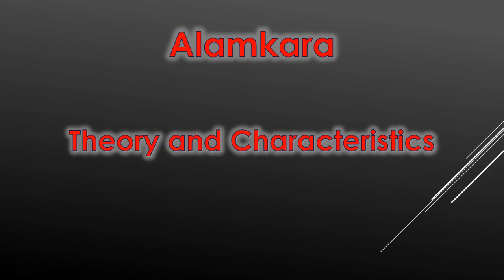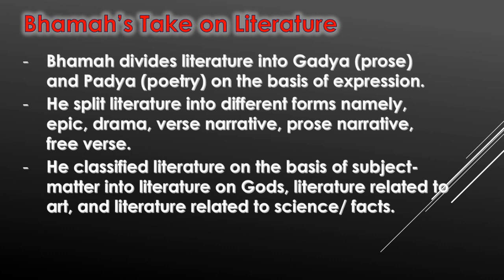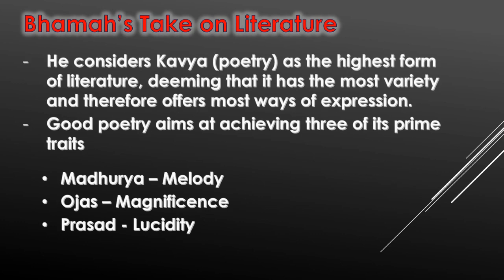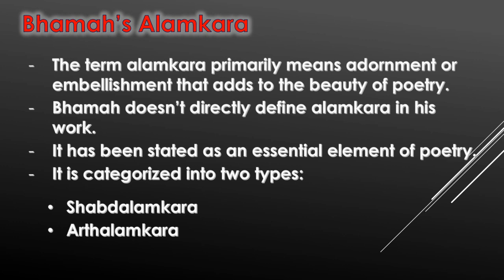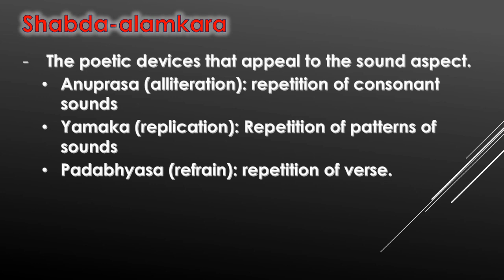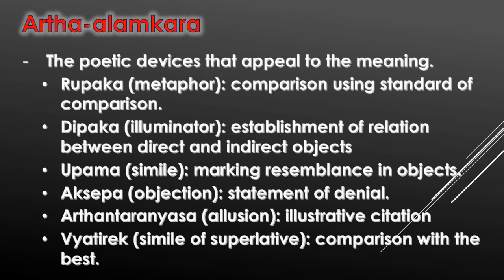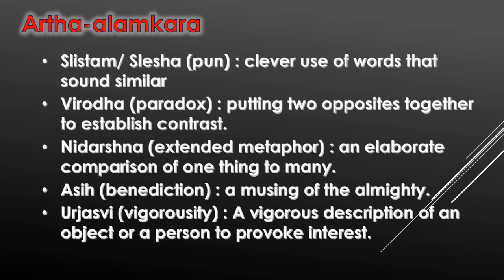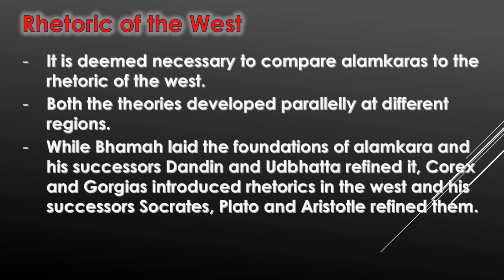Bhama's Alamkara - Theory and Characteristics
Alamkara Theory is one of the foundation theories for studying classical pieces such as The Dicing, The Sequel to Dicing, Mrichhakatika and Shilapadikaram. An elaborate understanding of Alamkaras might help the students achieve a comprehensive understanding of the texts and therefore help them in realizing the magnitude of the texts more subtly.